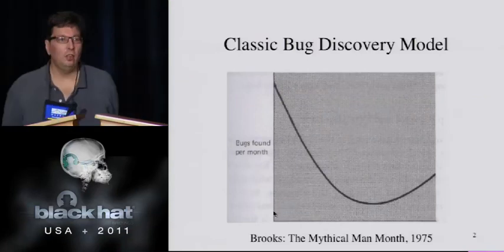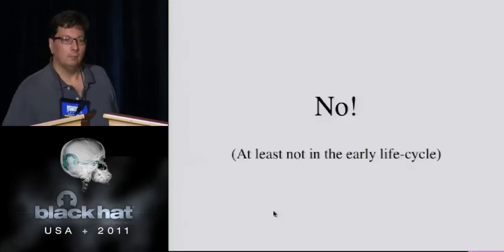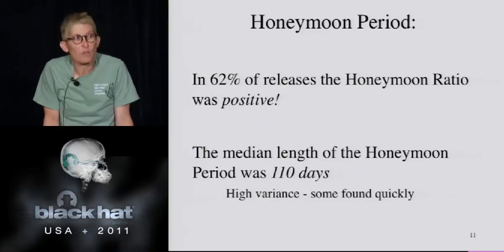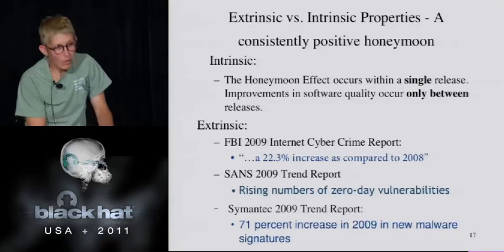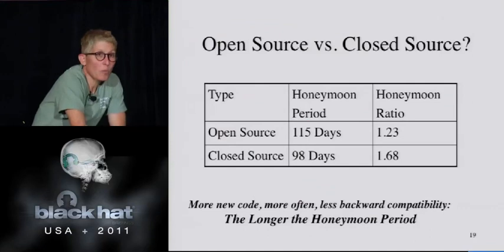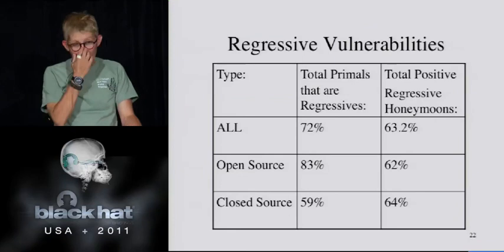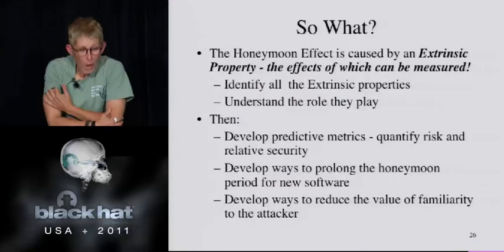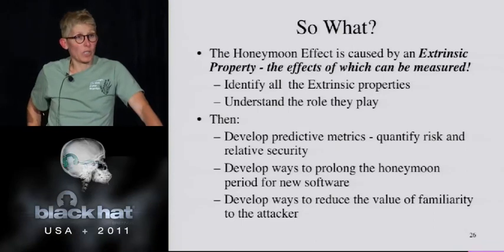Familiarity Breeds Contempt The Honeymoon Effect and the Role of Legacy Code in Zero Day Vulnerabili